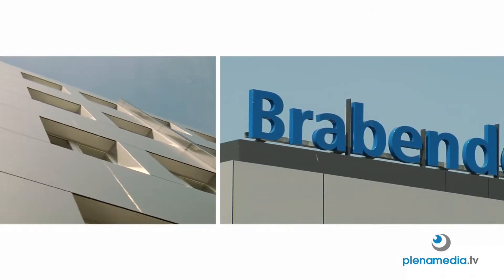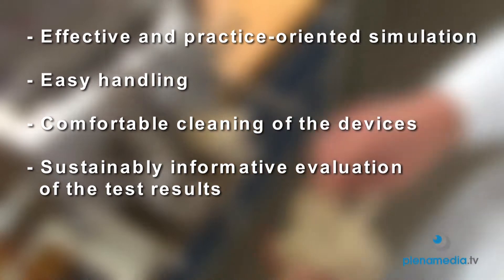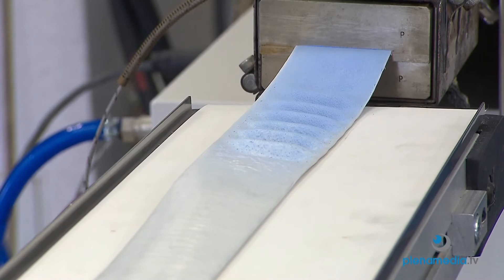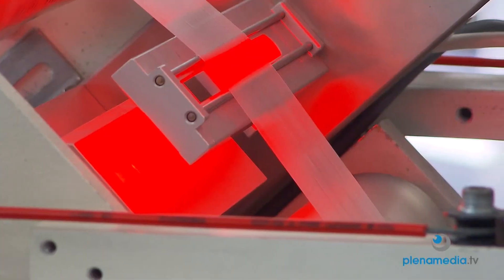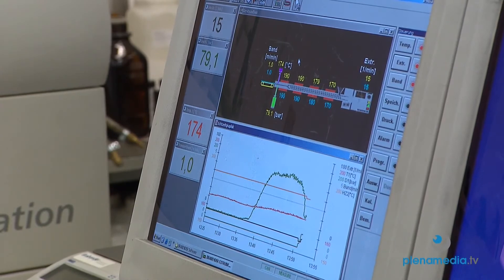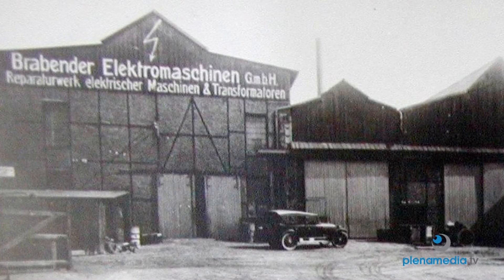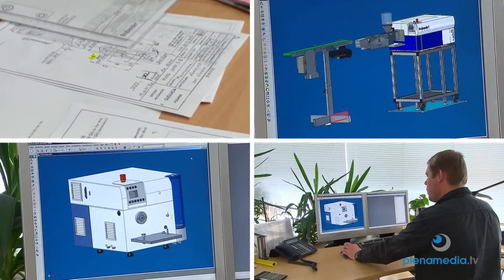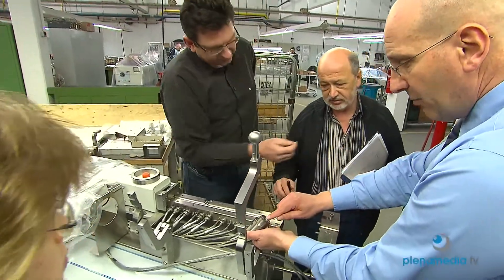Imagefilm - Brabender GmbH C Sector - plenamedia.tv